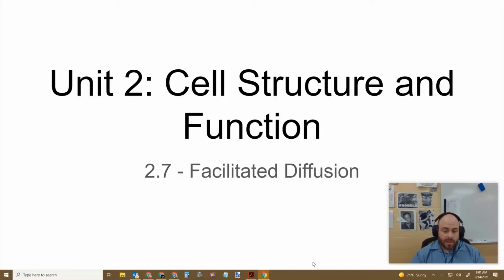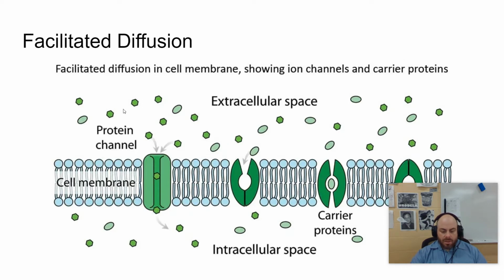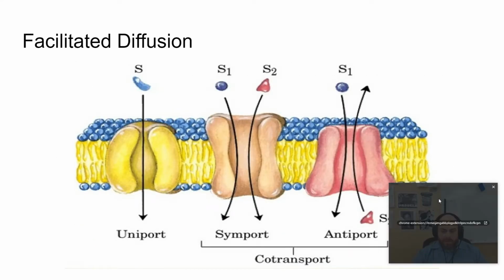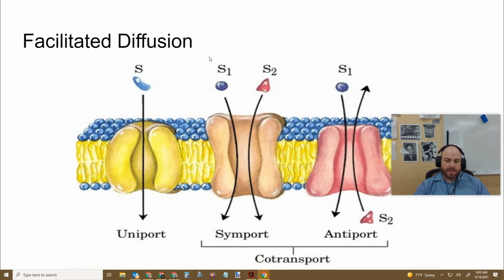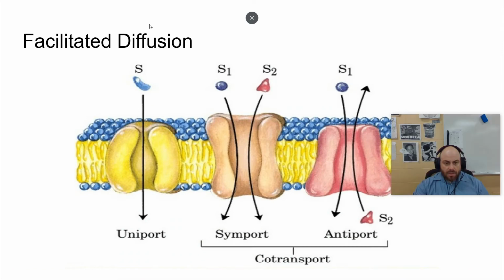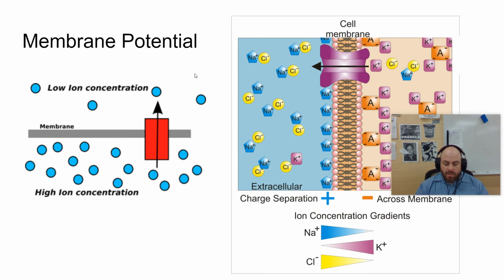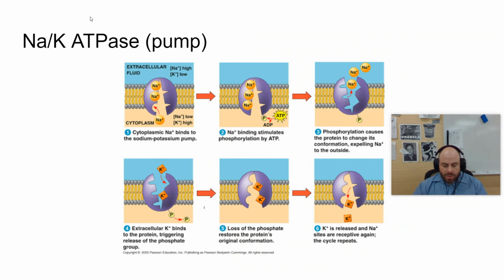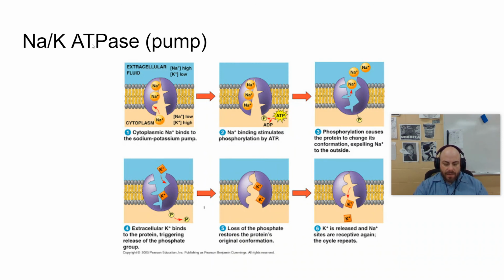AP Bio Unit 2 - 2.7 - Facilitated Diffusion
In this segment, we delve into the vital role of membrane proteins in facilitating the movement of charged and large polar molecules across cell membranes.

Large quantities of water are transported efficiently through specialized proteins called aquaporins, highlighting their significance in cellular hydration and osmoregulation.

Charged ions, such as sodium (Na+) and potassium (K+), depend on channel proteins to traverse the cell membrane. These channels ensure the controlled movement of ions, essential for various cellular processes.

Membranes can become polarized through the action of specific membrane proteins, which is crucial for maintaining cellular function and signaling processes.

Membrane proteins are not only essential for facilitated diffusion but also play a critical role in active transport, which requires metabolic energy, typically derived from molecules like ATP. This energy is needed to move molecules and ions against their concentration gradients and establish and maintain these gradients.

The Na+/K+ ATPase is a prime example of a protein that contributes significantly to maintaining the membrane potential, a critical aspect of cellular physiology.

Understanding the roles of membrane proteins and their involvement in various transport processes is fundamental to comprehending how cells function and maintain their internal environments.